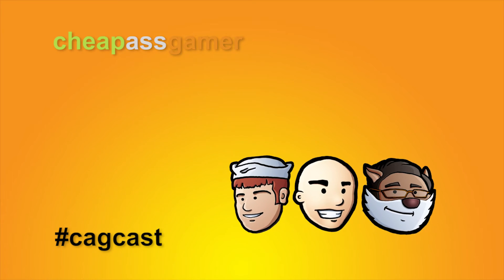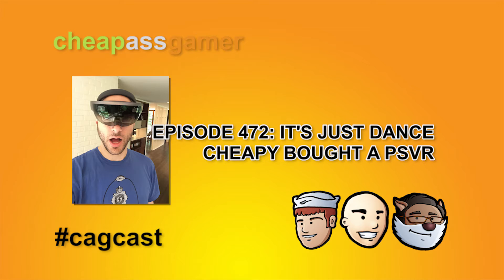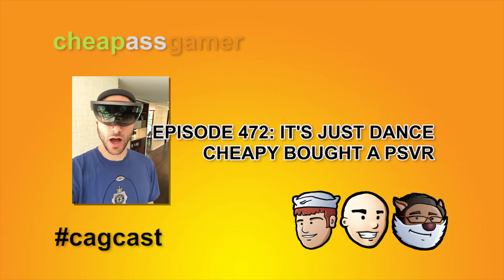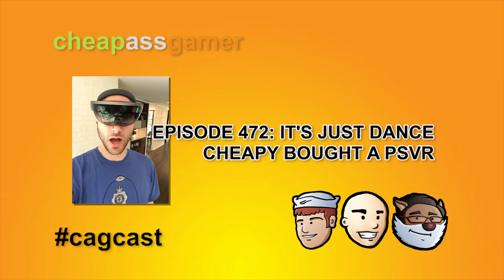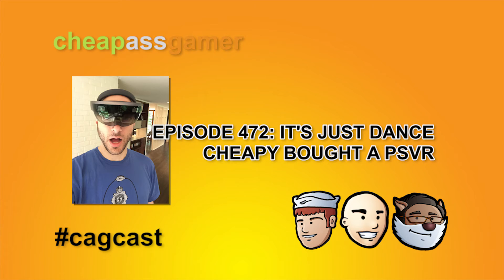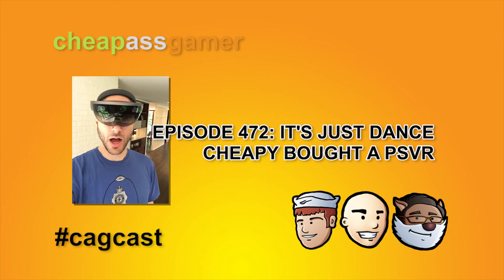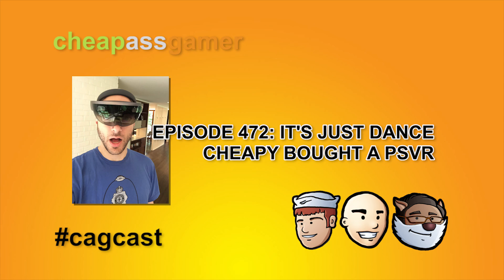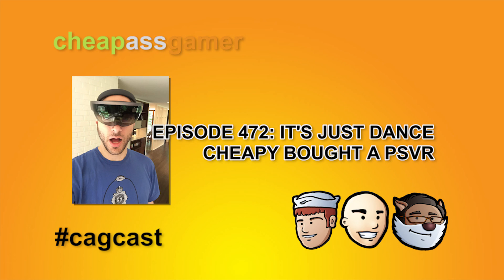Cheap Ass Gamer CAGCast - Episode 472 - Cheapy Bought PSVR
Episode 472: It's Just Dance
Topic: Cheapy bought a PlayStation VR to see what the buzz was all about!

* Yes, that is not the PSVR in the video *